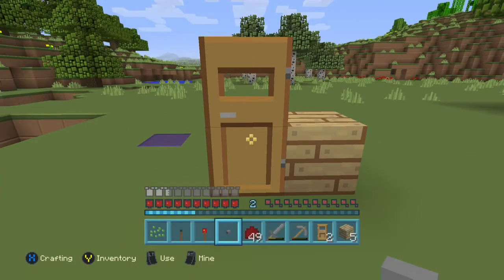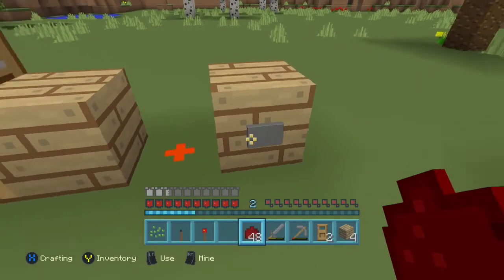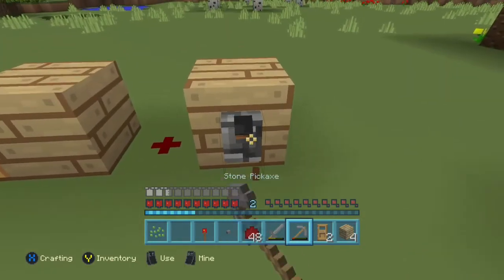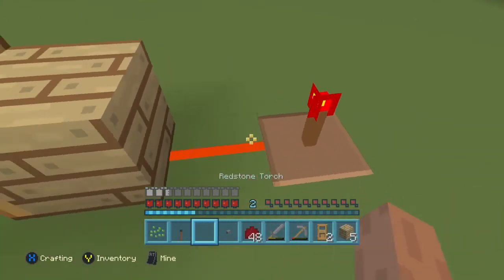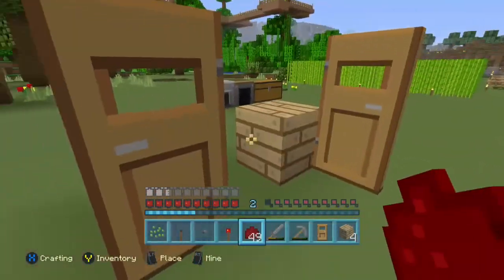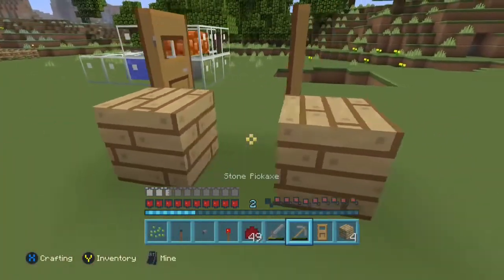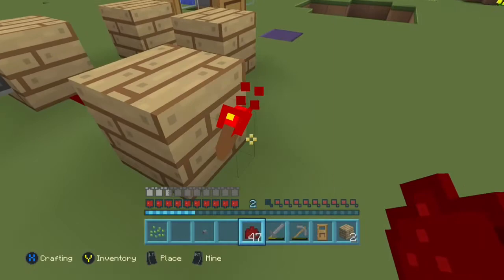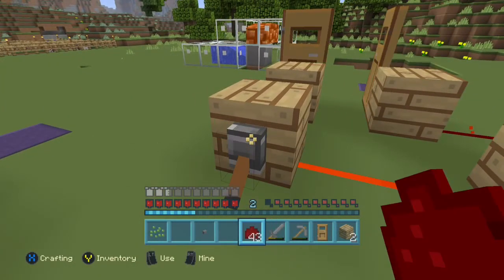Minecraft: Bridge Building Part 2 - Redstone Basics